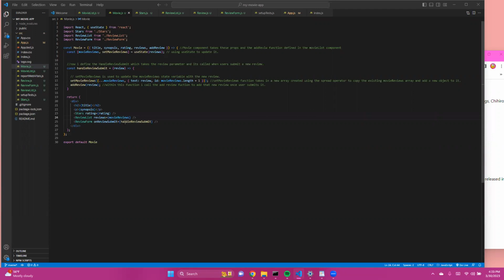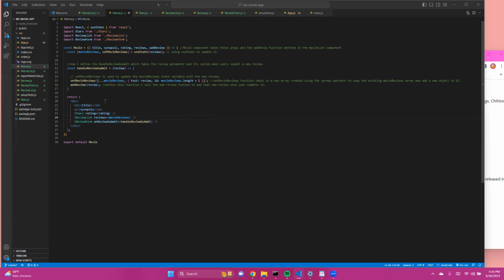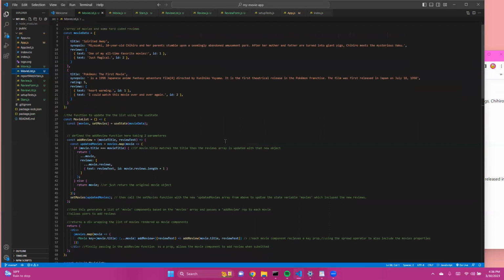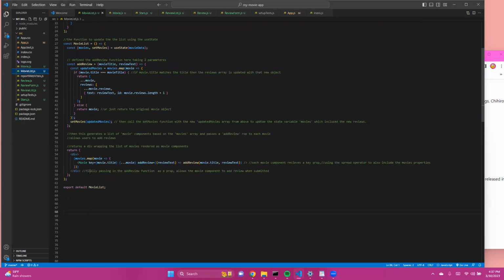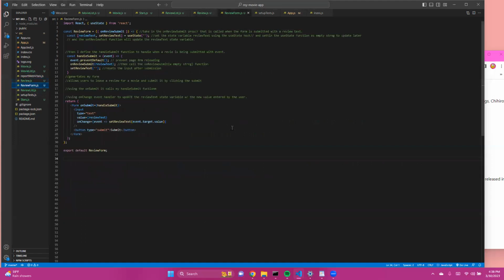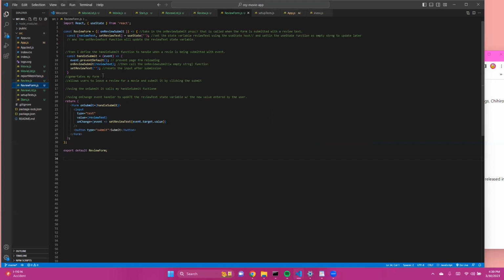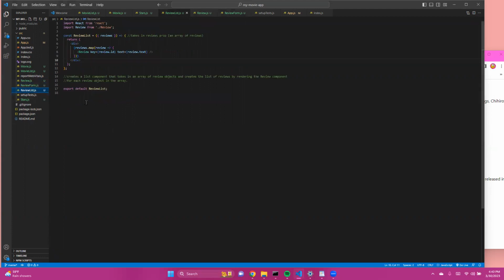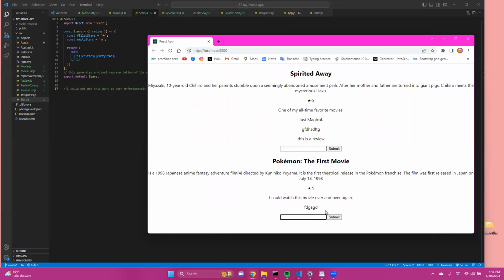week 14 movie review app